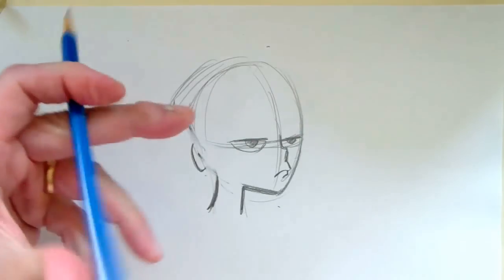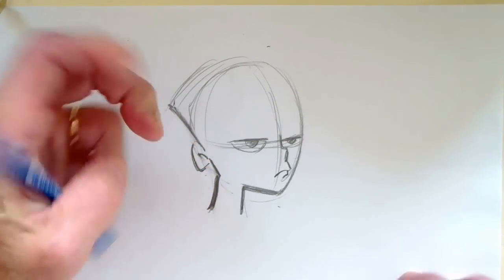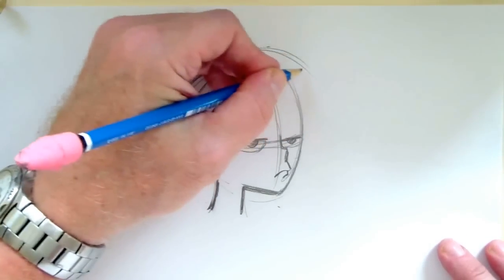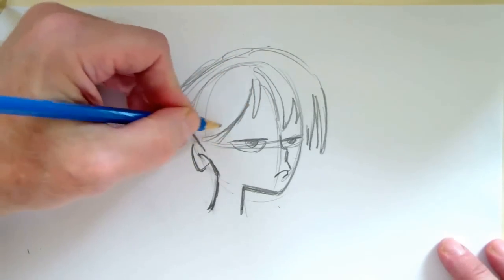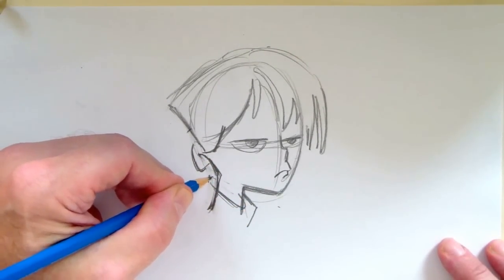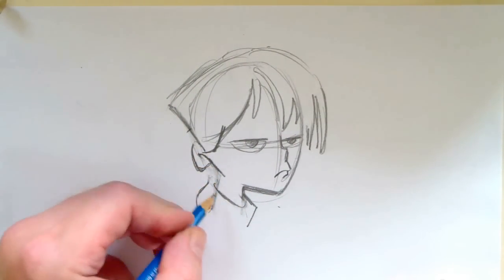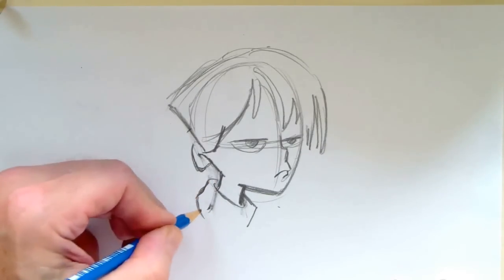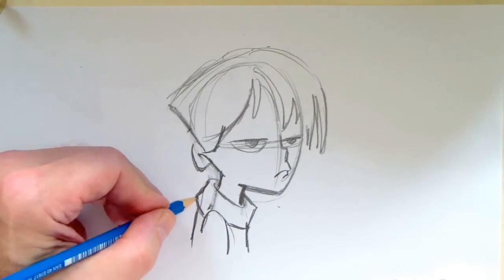How to Draw a Cartoon Kid (Step by Step)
Free How to Draw a Cartoon Kid (Step by Step): Christopher Hart Shows How to Draw for Free. Watch Christopher Hart as he narrates a free lesson on how to draw a cartoon kid. Chris will teach you how to draw a cartoon kid character using pencil. Each of Christopher Hart's free video lessons provide great ideas using easy step by step tutorials so that you can learn to draw. Have fun as you sketch along with Chris. Learn from Chris's great drawing tips.  CAUTION: CHILDREN SHOULD USE CHILD-SAFE ART SUPPLIES.
Drawing a funny character doesn't mean making fun of your character. Your characters always need some appeal, even the villains. Humorous characters are generally built one of two ways: either by greatly exaggerating one feature, or by making little exaggerations throughout, such as in the posture, eyes, expression and head shape. This video is an example of the latter method. It can work for you if you give it a try.